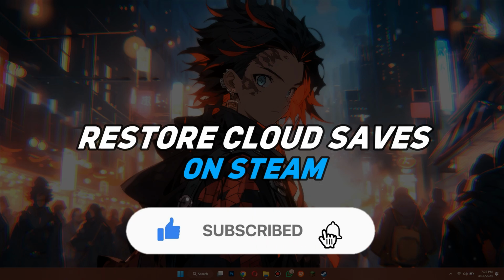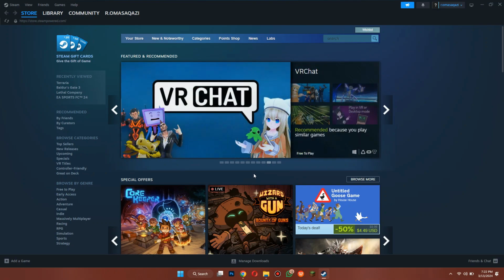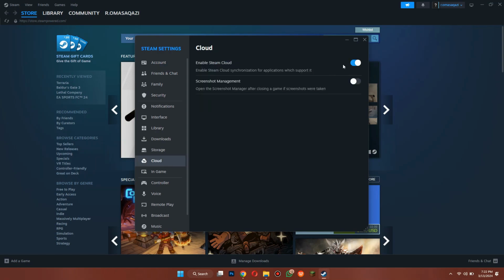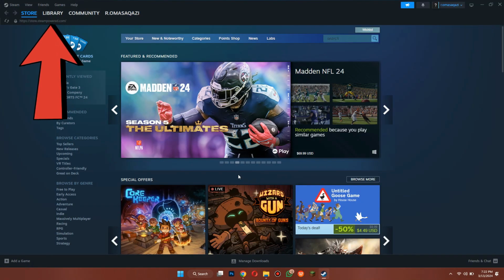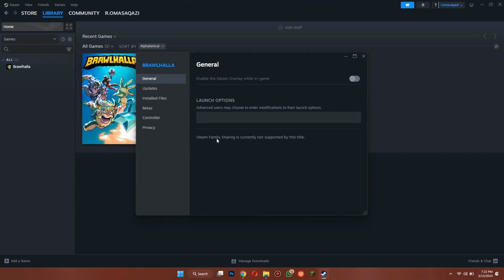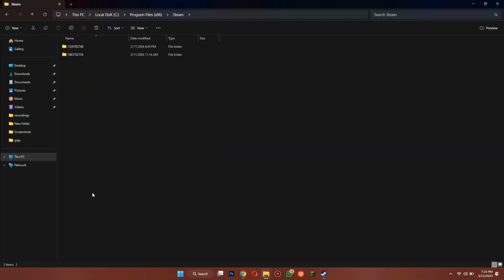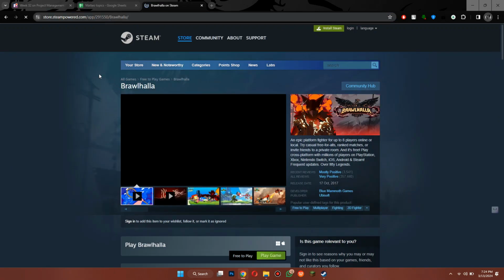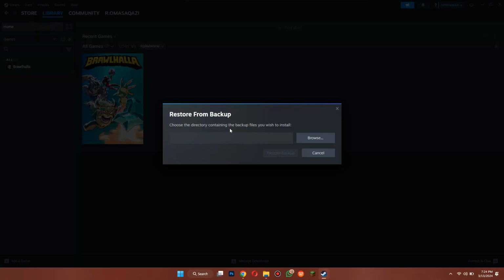How To Restore Steam Cloud Saves On Windows | (Step By Step 2025)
In this video I'll show you how to restore steam cloud saves on windows. The method is very simple and clearly described in the video. Follow all of the steps and see how to download steam cloud saves to pc.